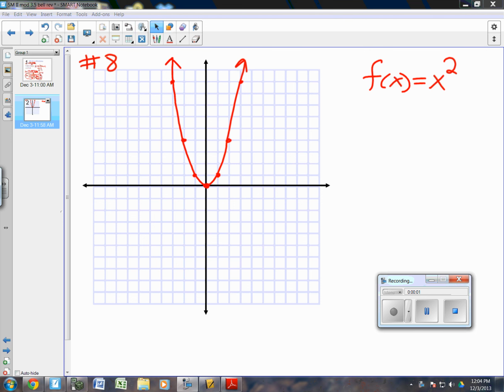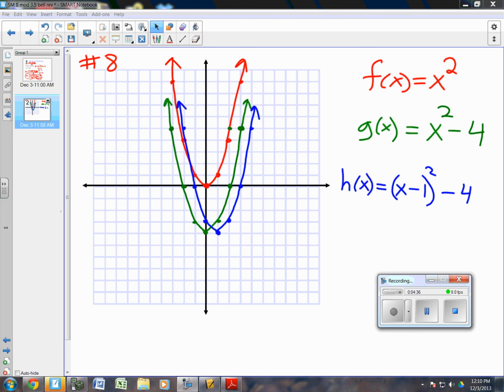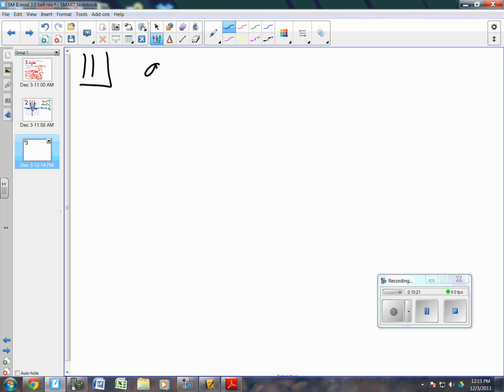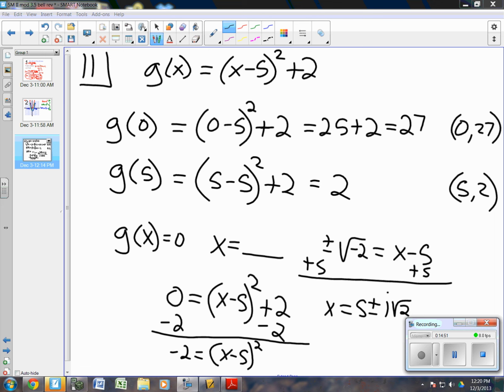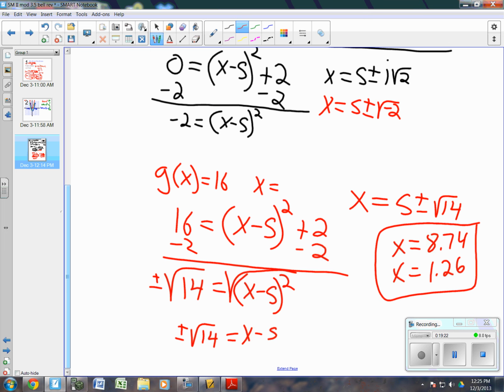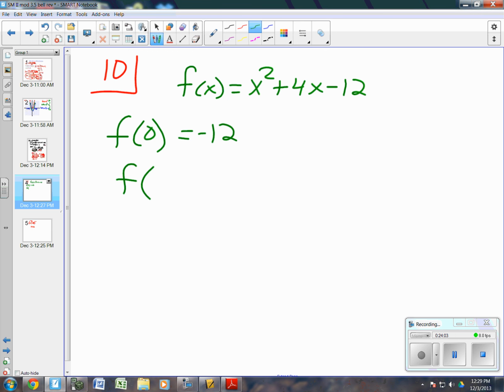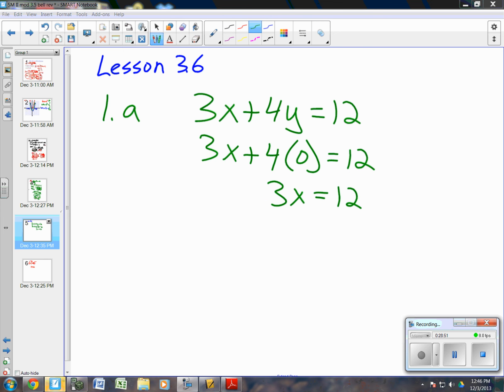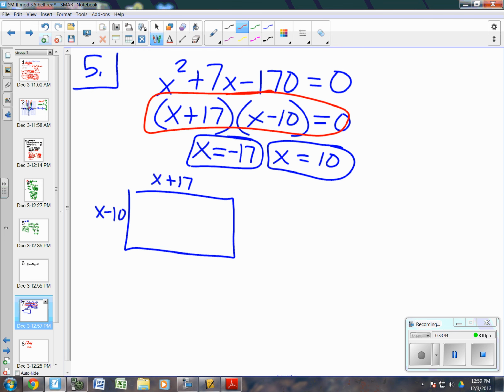Honors SM II 12 3 13